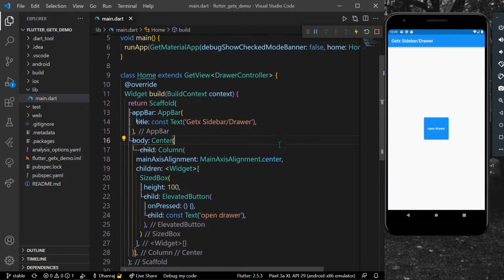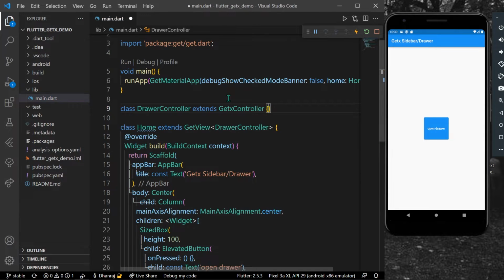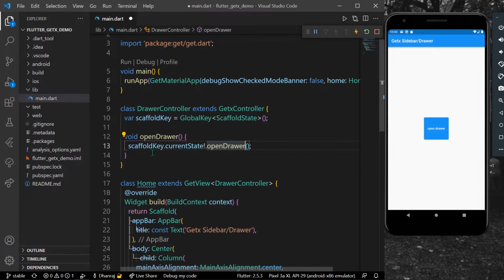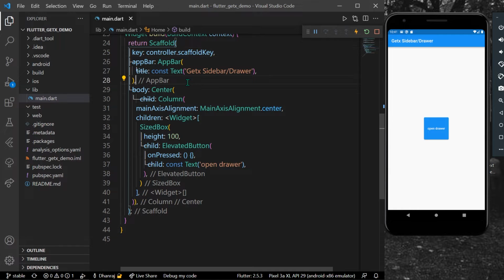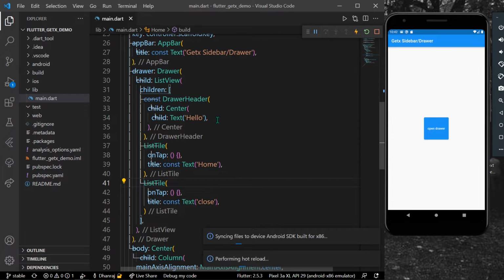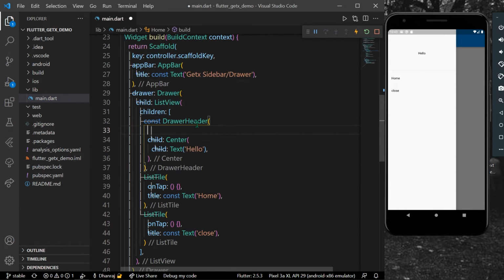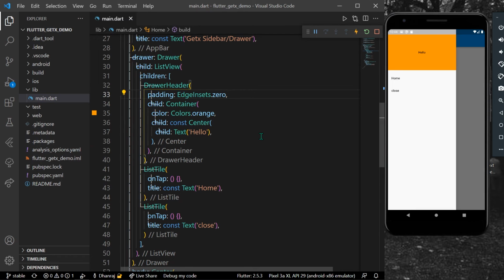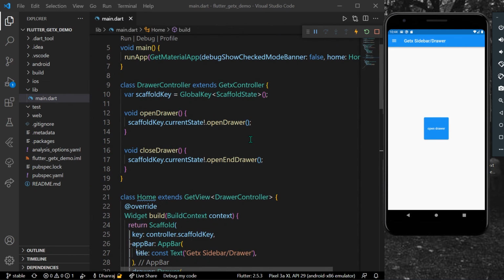Flutter Tutorial - GetX Drawer/SideBar Step by Step Demo Example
SUBSRIBE | SHARE | LIKE for more such videos :)